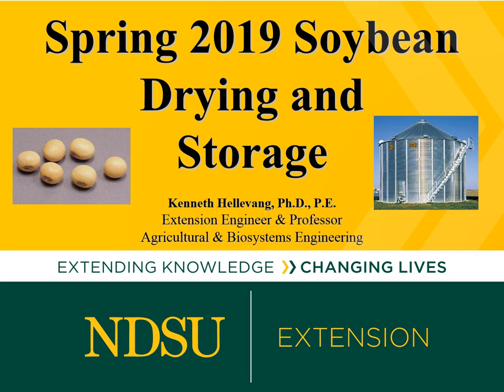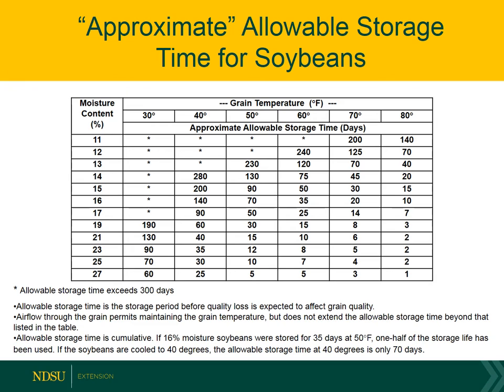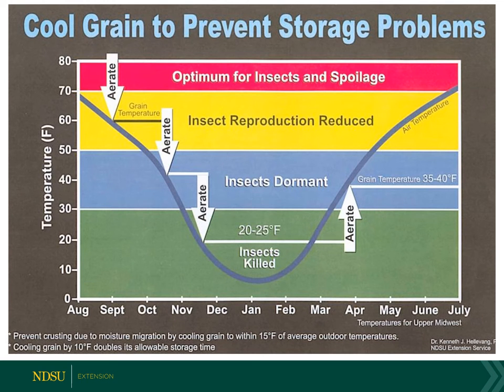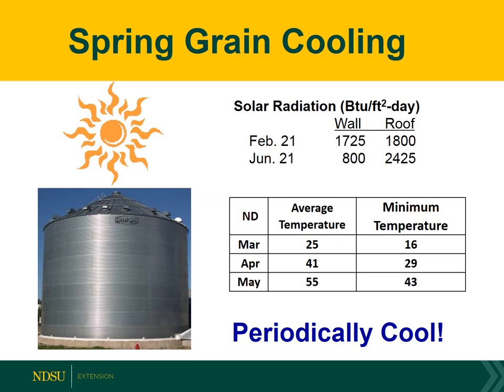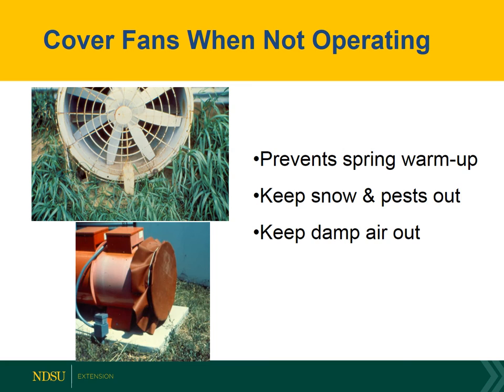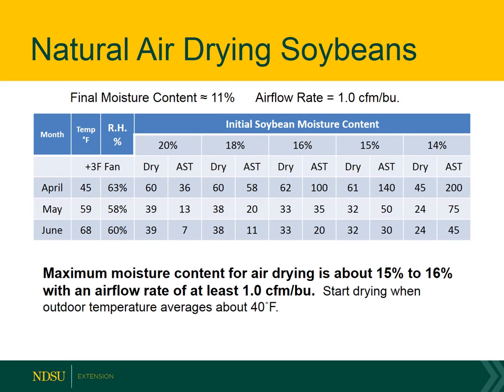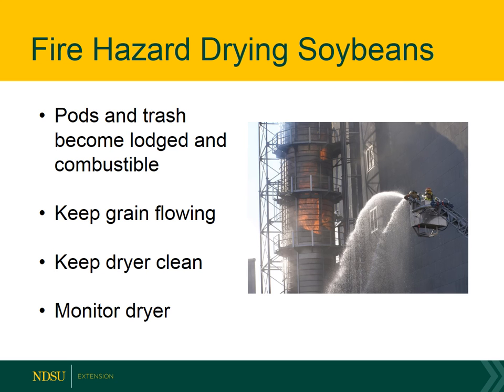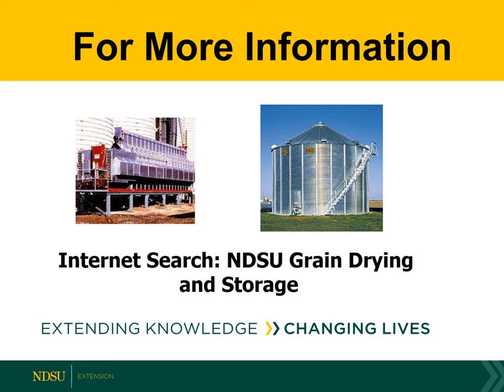Soybean Marketing Update | January 24, 2019, Soybean Storage Tips for Spring 2019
In this week's update, NDSU Extension's Dr. Ken Hellevang shares critical information on drying and storing soybeans into spring and summer of 2019.